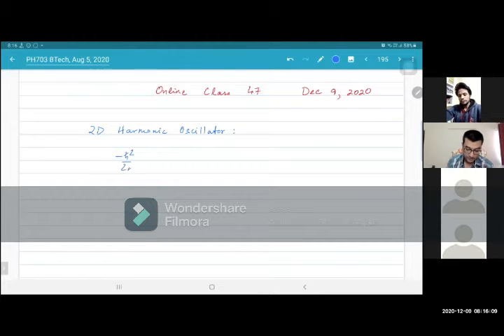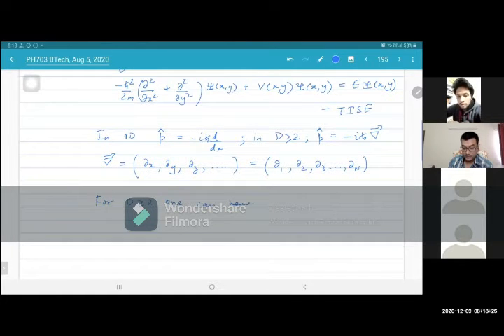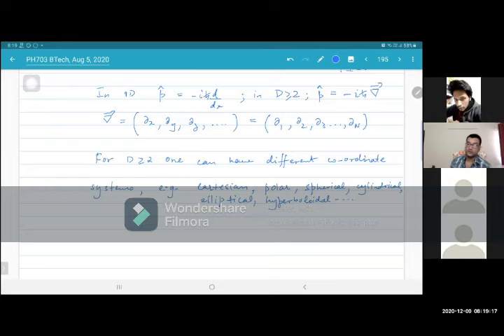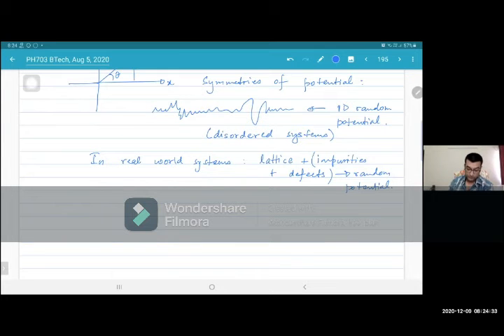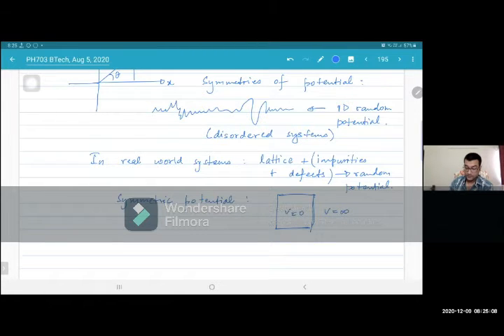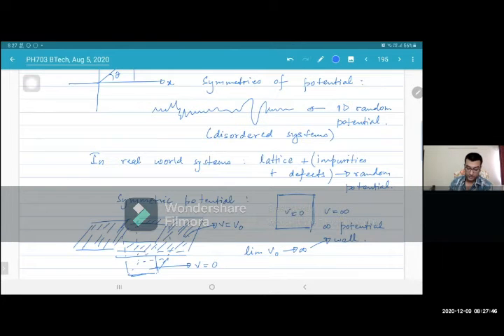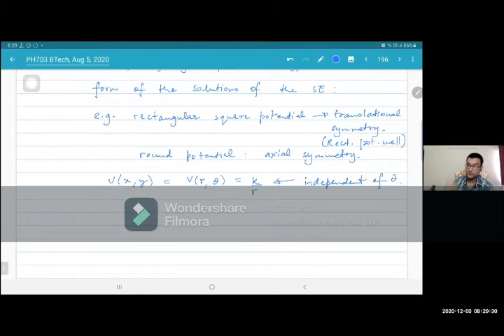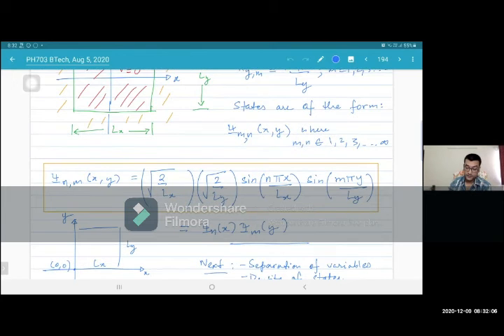PH703, Lecture 47, Dec 9, 2020, 2D Potential Well contd.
Derivation of Laplacian in polar co-ordinates in 2D